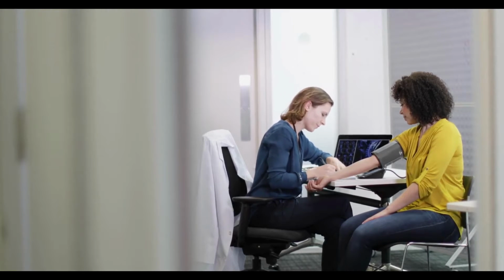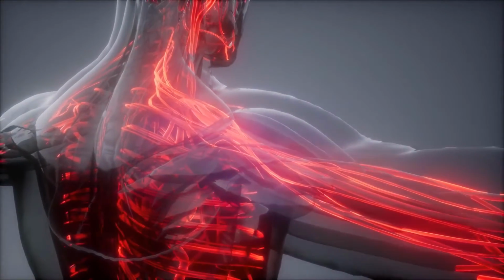What is Hemophilia C?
The videos offer credible, free, and comprehensive information about disease prevention and screening, diagnosis and treatment and research. Our videos contain insights from experts and real people on various health issues, answering most of your questions, including how it happened, what it feels like, what you can do about it, and why it is important